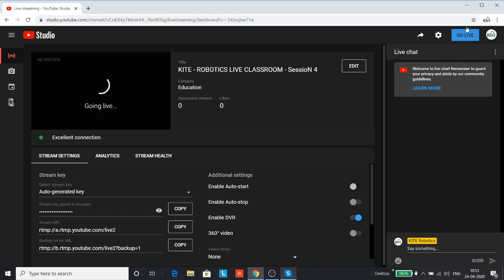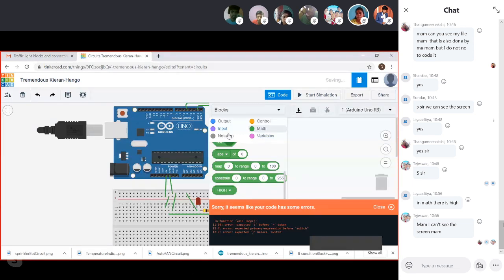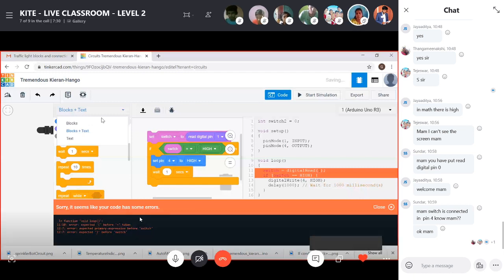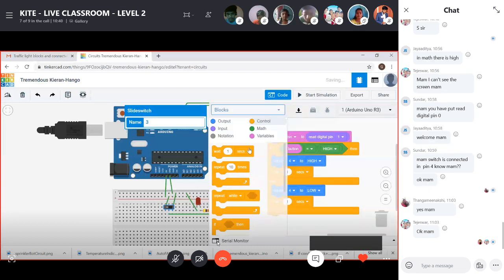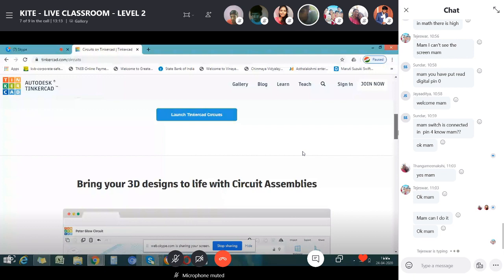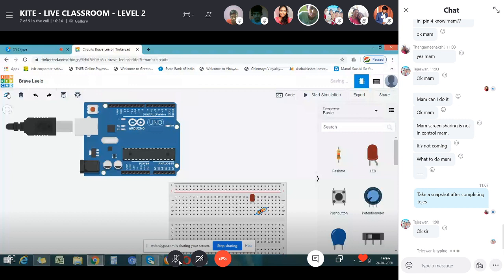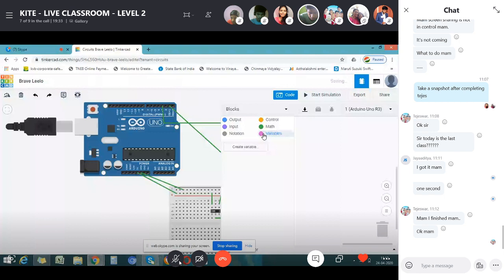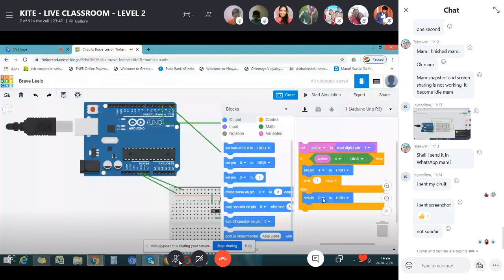KITE - ROBOTICS LIVE CLASSROOM - SessioN 4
KITE robotics Live class is exclusively for Students to learn Robotics, Artificial Intelligence, coding, Etc. Our class provides a wide opportunity to learn and explore Robotics and related fields right from the basics to advanced level. Any electronics enthusiasts, young roboteers, DIY Hobbiests can enjoy our live classes to groom your technical skills.

To join our NEXT Online BATCH from 27th April- Fill out the form given in the